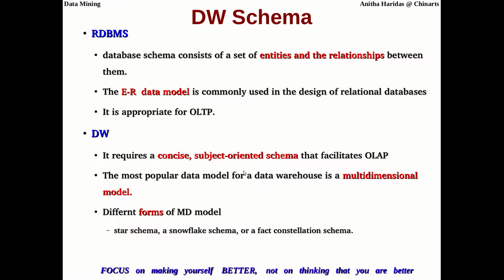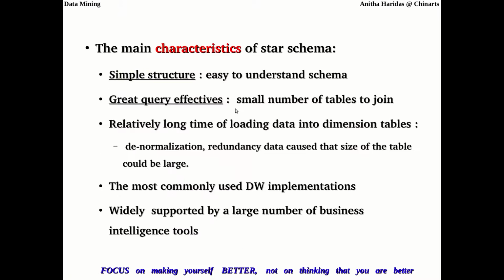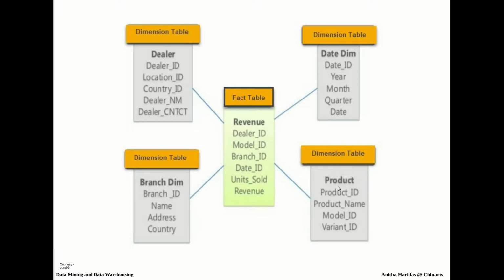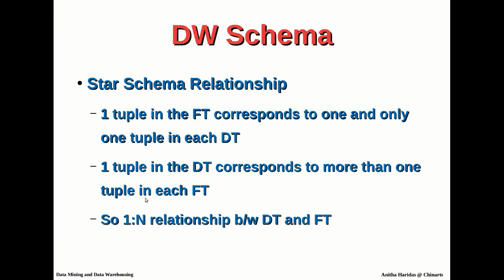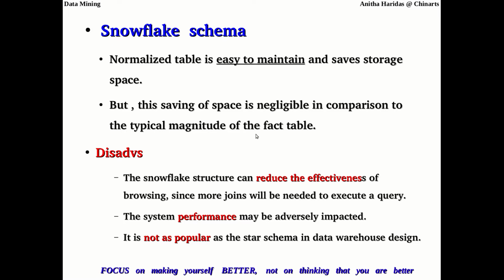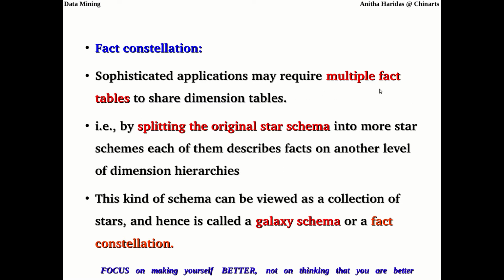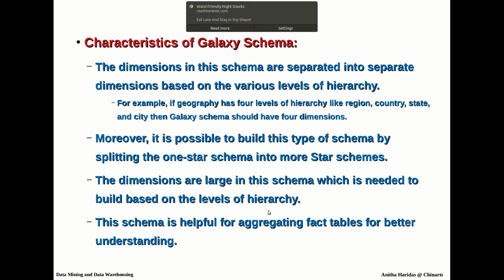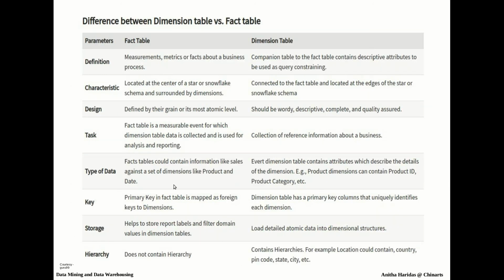DM U1 DW Schema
DM U1 Data Warehouse Schema